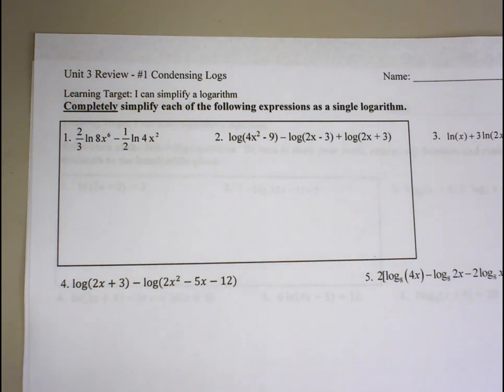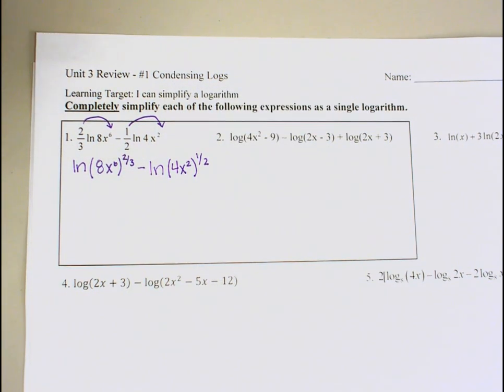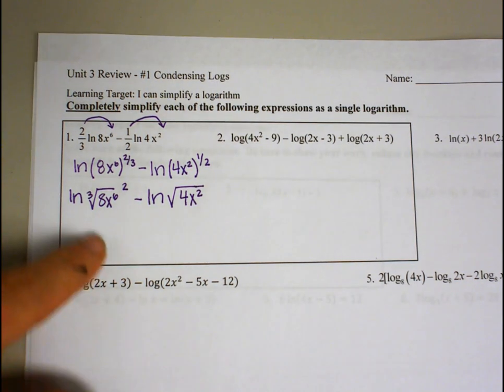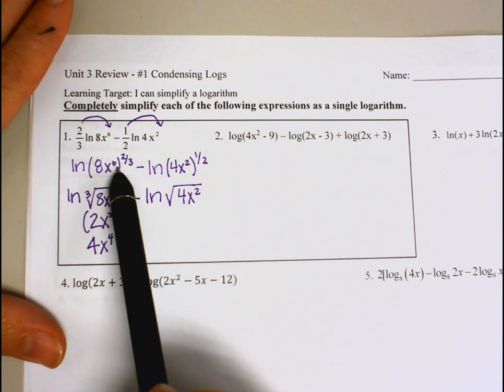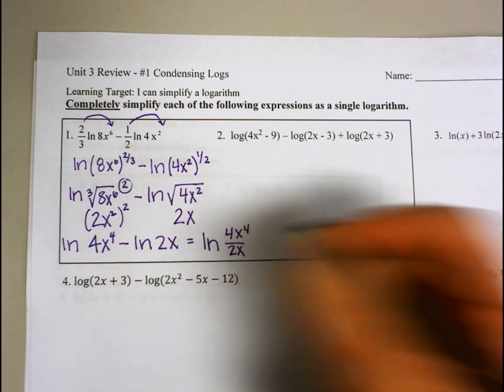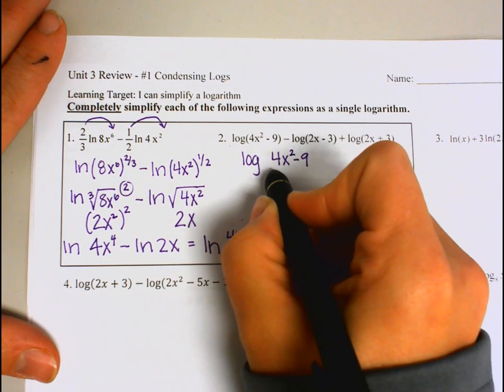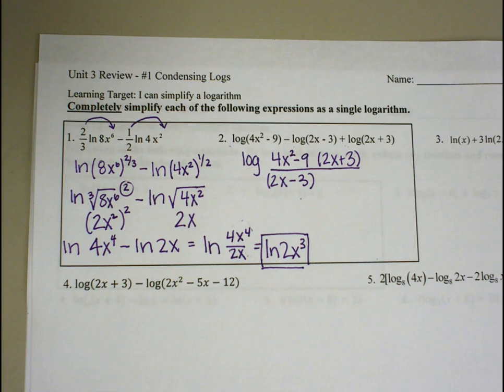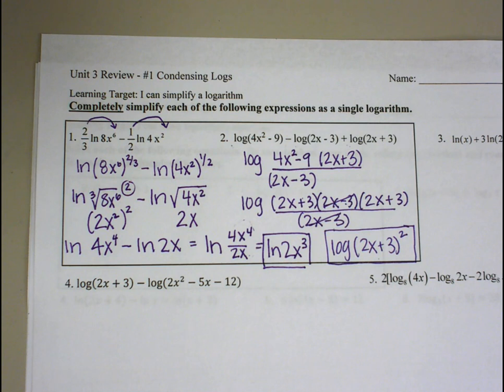Unit 3 Review #1 - Condensing Logs